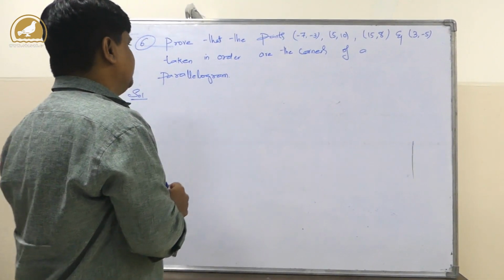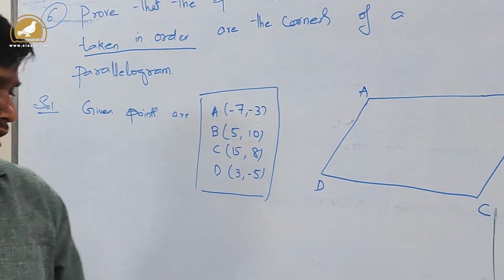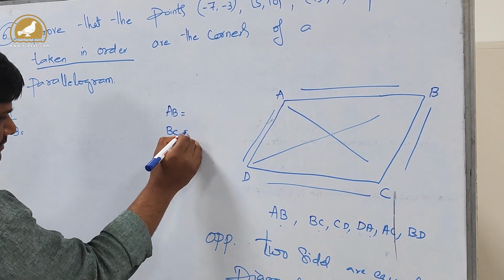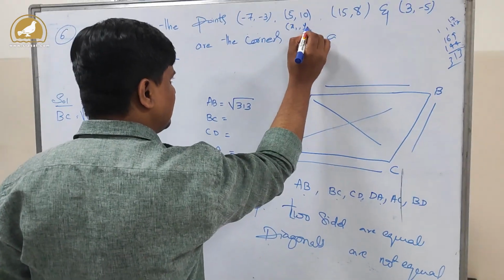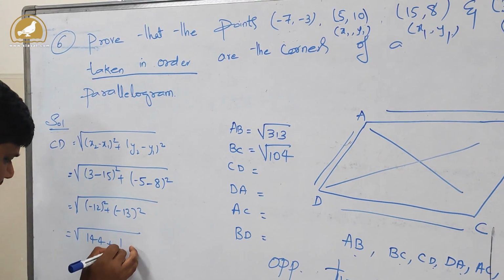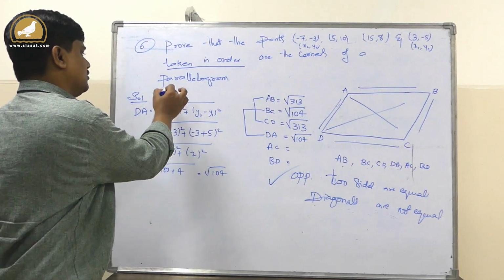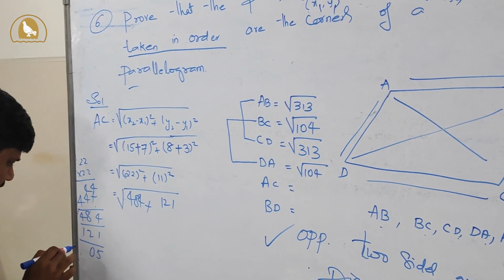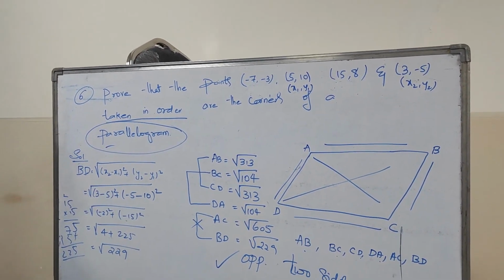Mathematics for SSC Students - 6th Problem of Co-ordinate Geometry